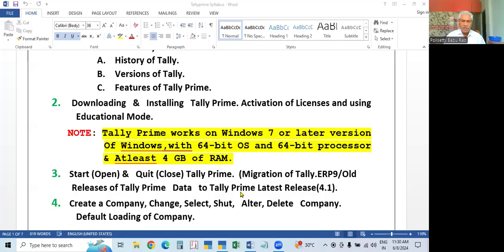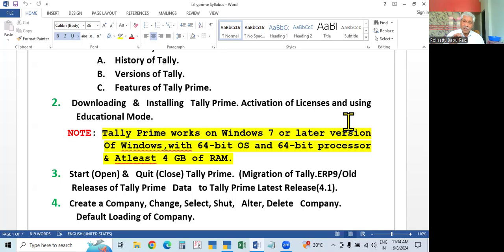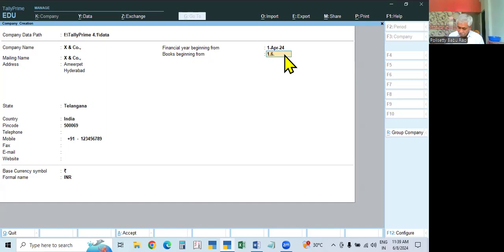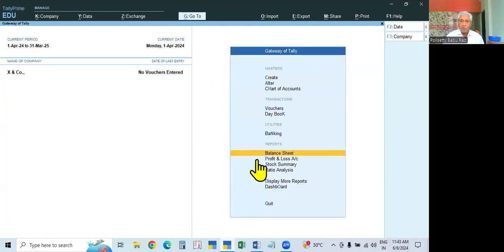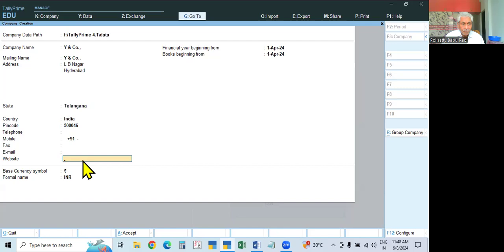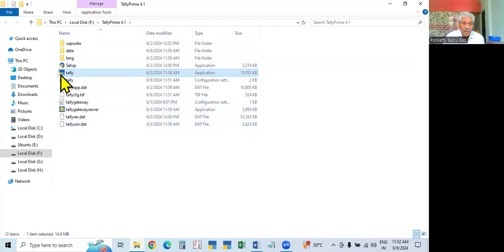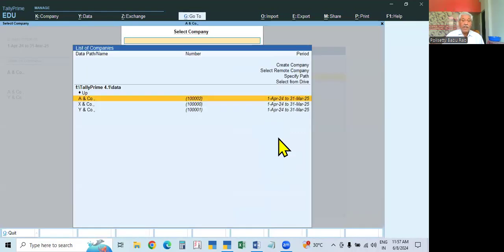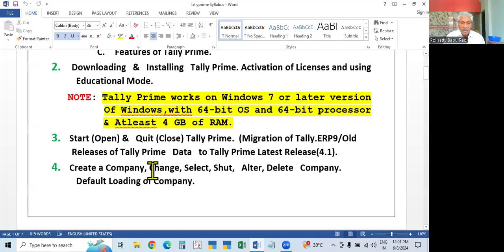170. CREATE COMPANY & DEFAULT LOADING OF COMPANY IN TALLY PRIME 4.1 || ENGLISH || EXPERT TALLY PRIME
CREATE COMPANY & DEFAULT LOADING OF COMPANY IN TALLY PRIME 4.1 || ENGLISH || EXPERT TALLY PRIME

Hi Students and Working Accountants,  in this video I explained How to Create Company and Default Loading Companies in   Tally Prime 4.1  in  ENGLISH.  Watch carefully and get expert knowledge of Accounting || Watch videos till end and this is totally FREE |||